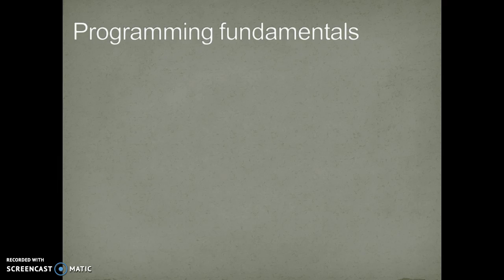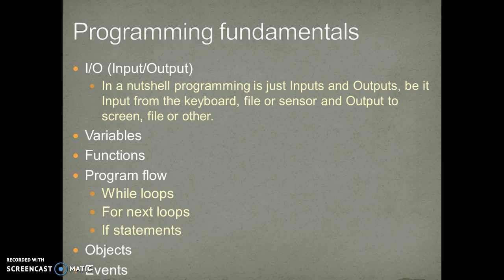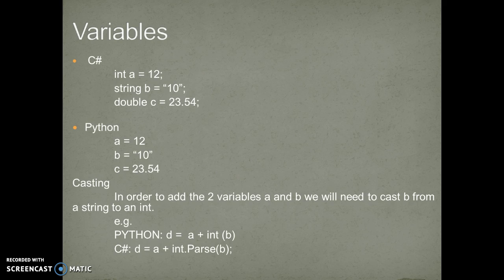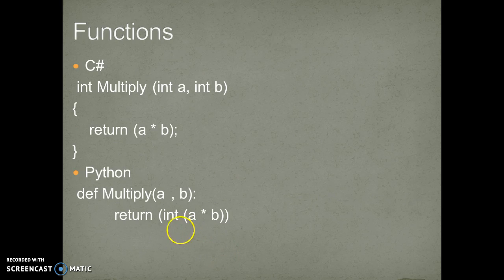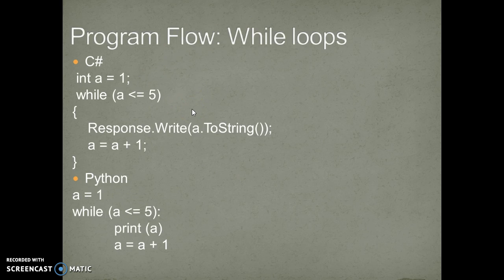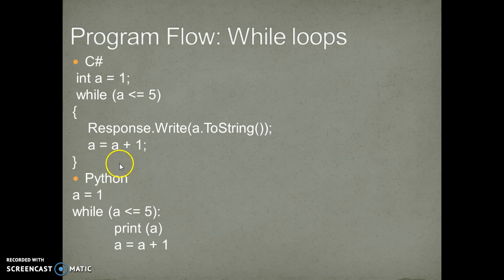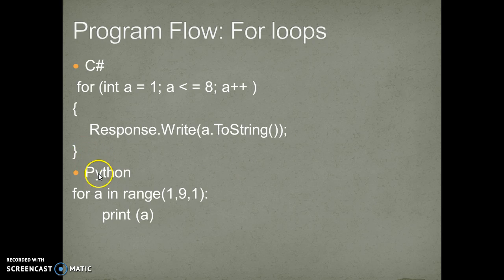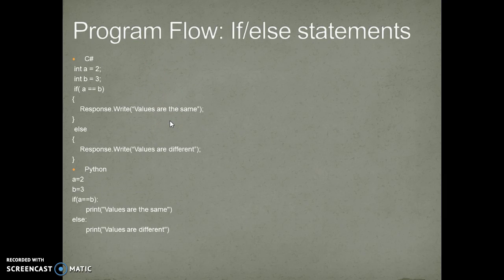Programming Fundamentals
Programming fundamentals with C# and Python